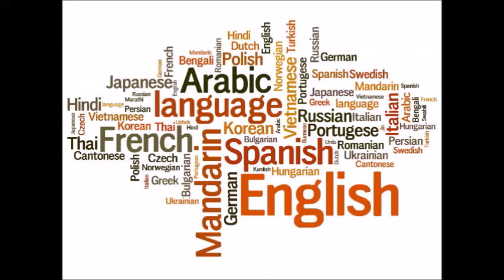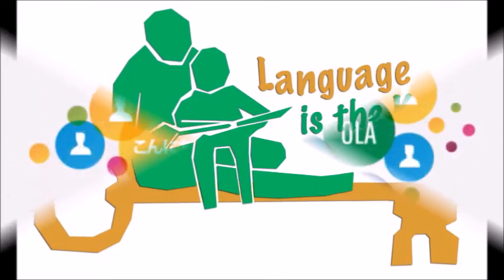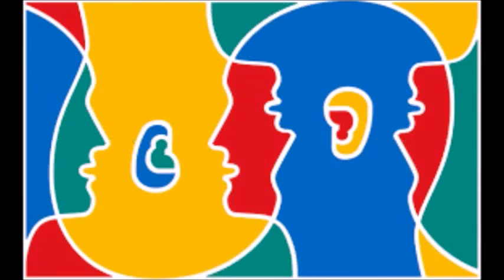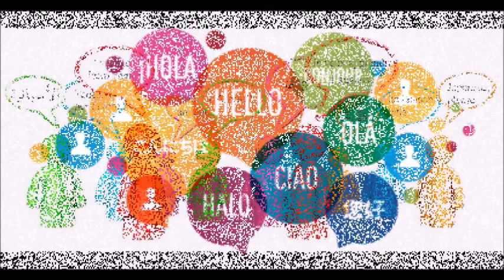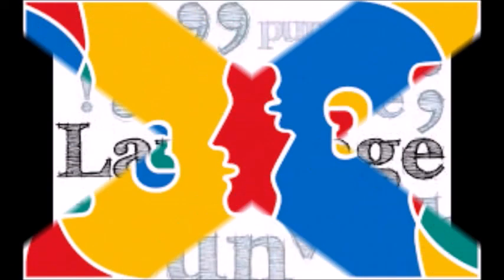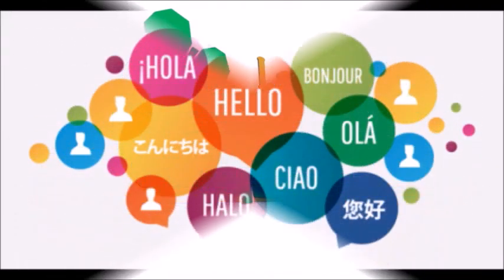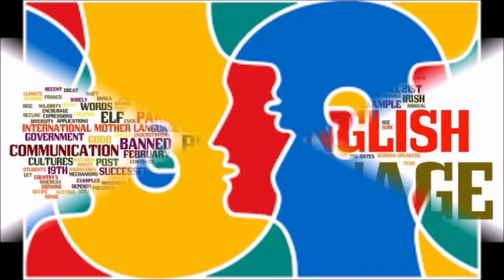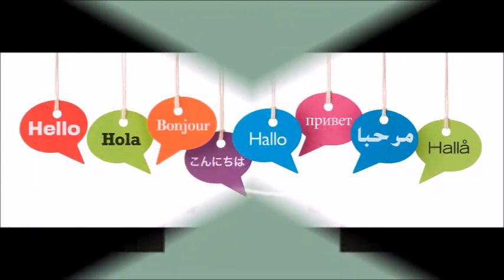Introduction to Syntax with Examples and Exercises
This video discusses syntax linguistically mainly for those who are studying Linguistics and English Language Teaching (ELT).

What is Syntax?
—Syn—Latinized form of the Greek preposition sun which means “together”
—tax—is derived from a Greek root, which means “to put in order”
—etymology—“putting things together in an orderly manner”
—distinction between syntax and the other branches of language study
 —Dr Johnson (Dictionary) —A grammar, which is the art of using words properly,
comprises four parts; orthography, etymology, syntax and prosody.
Inadequacies of the Traditional Approach
—early notion of syntax is the underlying assumption, often unstated—a sentence is a mere string of words—thus syntax is a study of parts of speech—Ben Johnson (English Grammar) only discusses the syntax of nouns, pronouns, verbs, adverbs
—(actually) words are not the immediate constituents of a sentence and there are a number of intermediate units of grammatical structure between a sentence and its words
Form and Function
—form—intended to mean the internal structure of a unit of grammatical analysis—e.g. the internal structure of a phrase or a clause
Function—essentially a relational concept
—(form) in terms of categorial labels like noun phrase, verb phrase, adjective phrase and adverbial phrase—(function) in terms of functional levels like subjective, object, subject-complement and object-complement
—function leads us upwards (higher grammatical status)
—study of syntax must include form and function—must emphasize, sentence is not just a putting together of words
Syntax in Relation to Morphology and Discourse Analysis
—Morphology—a study of words (morphs) —a study of how prefixes, suffixes and infixes are combined in accordance with the rules of derivation and inflection
—Syntax—deals with units of a much higher rank than those which are studied in morphology—syntax begins where morphology ends
—Discourse analysis—a study of how sentences are organized into larger units like paragraphs
—inter-sentence coherence—a highly complex phenomenon in which the lexical recurrence of certain primary word classes operates as a very important component
—The problems and principles of the way sentences are organized into a text— are different from—the problems and principles of how words are organized into phrases, clauses and sentences
Open and Closed Classes
open classes
—major word classes—nouns, verbs, adjectives and adverbs
—large number—typical place is a dictionary
—always increasing—needs of the community—new words borrowed from other language communities
closed classes
—minor word classes—pronouns, determiners (articles, demonstratives), prepositions, conjunctions and interjections
—highly restricted (limited number)—place is a grammar book
—remains more or less fixed—highly resistant to the addition of new members (Huddleston)
Paradigmatic and Syntagmatic Relations
Paradigmatic Relation
—Yesterday I bought a book—book can be replaced by table, desk, chair, typewriter, numerous words—paradigmatic relation between these words
Syntagmatic Relation
—relation between—a headword and its determiner
   —transitive verb and its object
   —the subject and the predicate

Show the following sentences in tree diagram:
01. The hen ate the corn.
02. The detective found a clue.
03. Students enjoy this exercise.
04. Ken snores atrociously.
05. Unfortunately Karim snores.
06. The baby cried extremely loudly.
07. Frankly she hates babies.
08. The cow jumped over the moon.
09. The boy laughed uproariously.
10. The baby sleeps in the afternoon.
11. The baby sleeps quite soundly.
12. The dog found a bone.
13. Jenny hit him.
14. The baby slept.
15. The baby slept in the pram.
16. The dog snarled quite menacingly.
17. Sally showed the children the pictures.
18. The queen waved to the crowd.
19. The statue is by the pond.
20. Sue paid the money to the cashier.
21. The dog (past) found a bone.
22. The dog must find a bone.
23. Jenny may hit him.
24. The baby might cry hourly.
25. Sally (pres) has finished this book.
26. George (past) had been in the garden.
27. The guests (past) had gone by midnight.
28. That letter might arrive in the morning.
29. The phone (pres) rings continually.
30. Ken can cook the dinner.